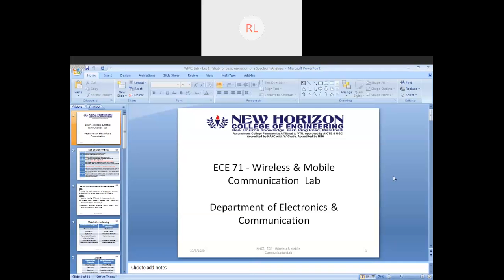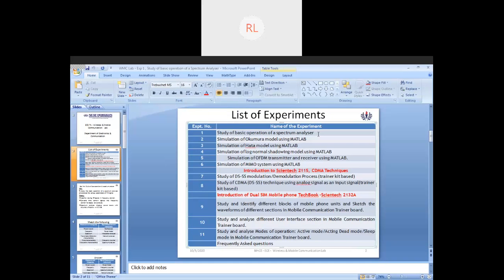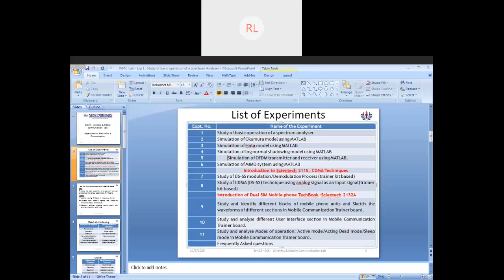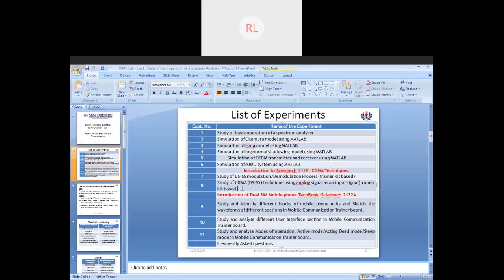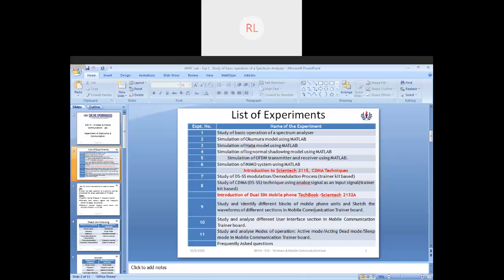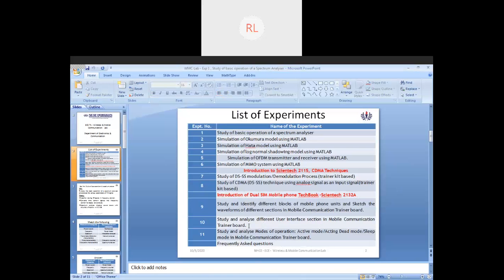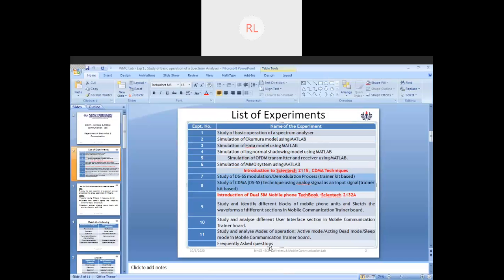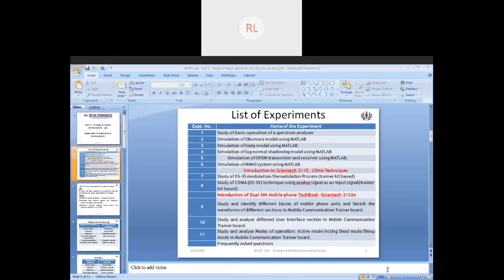Introduction to Wireless Communication Lab - 2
Wireless and Mobile Communication Lab, Introduction to Wireless Communication Lab - 2.
E&C Department, New Horizon College of Engineering.